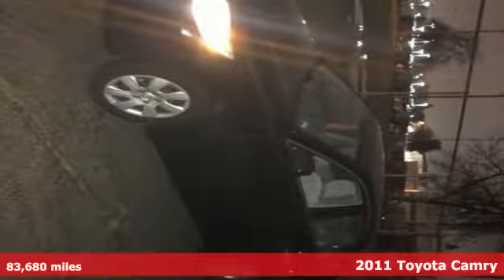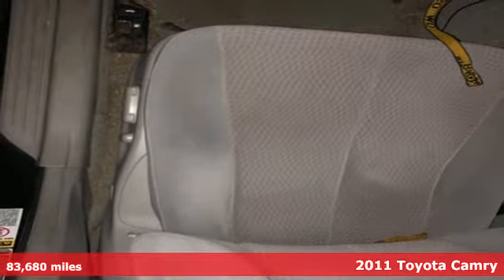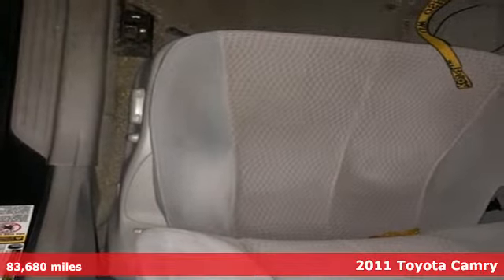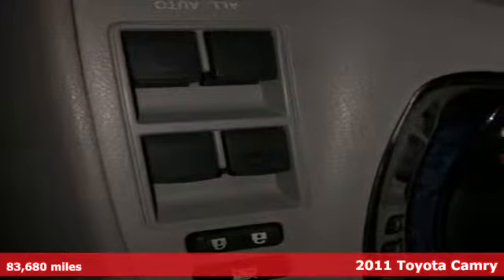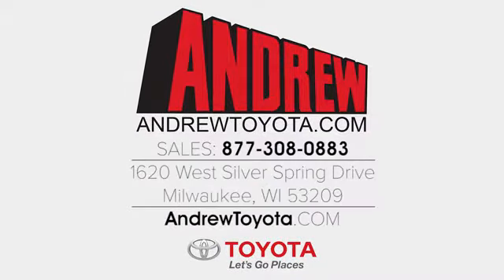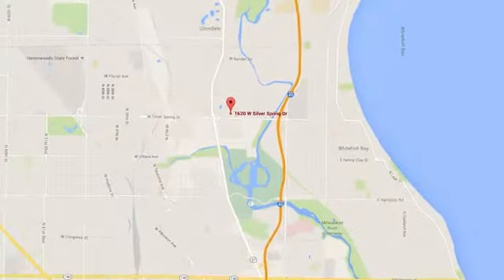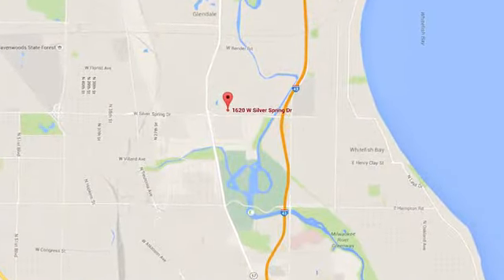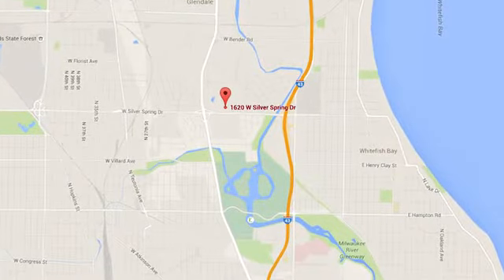Used 2011 Toyota Camry Milwaukee, Glendale, WI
Year: 2011
Make: Toyota
Model: Camry
Trim: LE
Engine: 2.5L I4 SMPI DOHC
Transmission: 6-Speed Manual with Overdrive
Color: Black
Interior: Ash
Mileage: 83680
Stock #: 37421A
VIN: 4T4BF3EKXBR192107
Recent Arrival! Black Clean CARFAX. Ash w/Fabric Seat Trim or Leather Seat Trim. 22/33 City/Highway MPGbrbr2011 Toyota Camry LE FWD 6-Speed Manual with Overdrive 2.5L I4 SMPI DOHC 4D Sedanbrbrbr*A 2yr/ 25K mi (whichever comes 1st) Andrew Care vehicle maintenance plan (with 24-hr roadside assistance) is included in the purchase price of every eligible veh. Veh maintenance plan included in veh purchase price is cancelled but not refundable. Additional optional, cancellable (see agreement terms) long-term coverage is available for a fee and is not required to obtain credit. Fee for long-term coverage will be reduced by the value of the plan included in veh purchase price. See agreement for complete terms and conditions including non-covered expenses and exclusions.brAwards:br * JD Power Dependability Study * 2011 KBB.com 10 Best Used Family Cars Under $15,000 * 2011 KBB.com Brand Image AwardsbrReviews:brbr * Roomy cabin, extraordinarily refined and fuel-efficient V6, quiet and cushy ride, excellent crash test scores. Source: Edmundsbr * If you're you looking for a midsize sedan that offers outstanding quality, excellent resale value and a proven record of reliability - and you don't mind driving the same car as millions of other Americans - the 2011 Toyota Camry is for you. Source: KBB.com

Address:
1620 W Silver Spring Dr